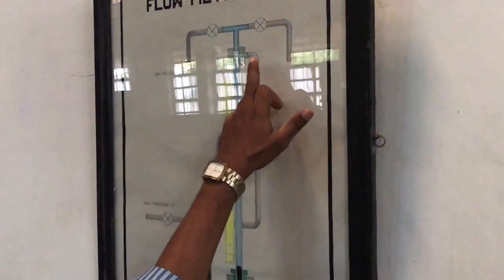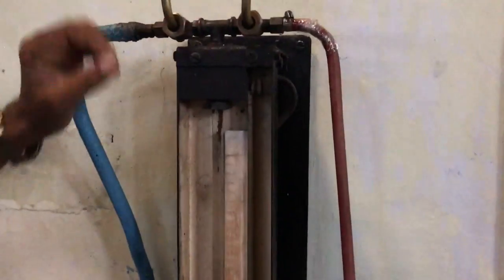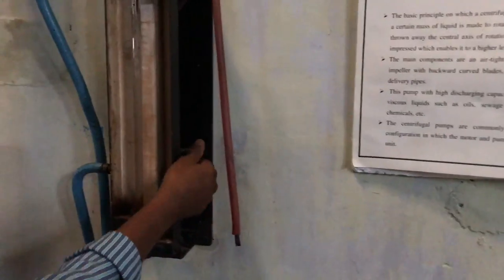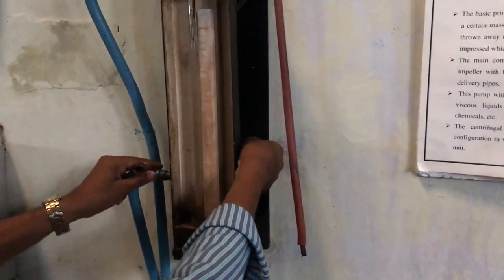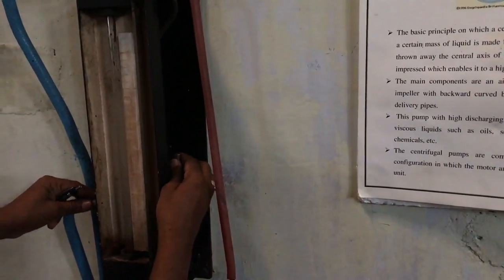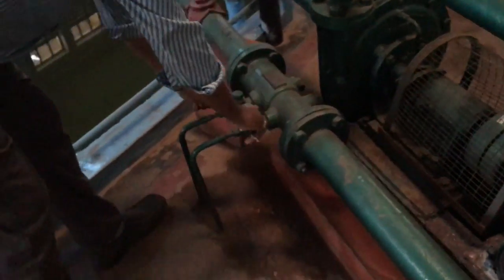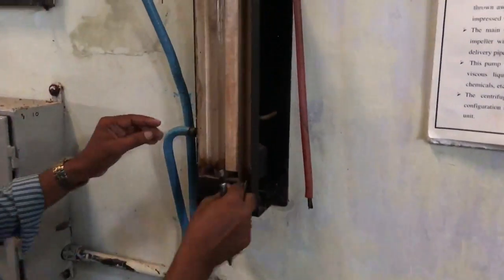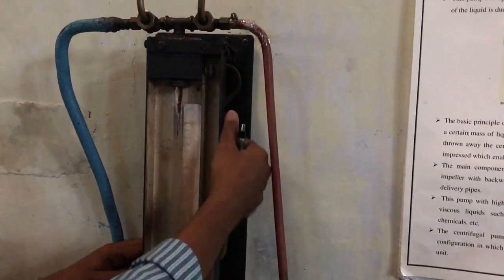Performance Test Centrifugal Pump Lab experiment : FM lab experiments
10 AWESOME GADGETS EVERY STUDENT SHOULD HAVE :

1. Ray-Ban Unisex Sunglasses 2000 Rs
2. Apple iPhone 20000 Rs
3. Casio Chronograph Watch 4000 Rs
4. Nike Mid Casual Shoes 2000 Rs
5. W.O.W. Perfumes Black 500 Rs
6. Ben Martin Denim Shirt 500 Rs
7. Slim Fit Black Stretch Jeans 500 Rs
8. FabSeasons Unisex Cap 299 Rs
9. Woodland Leather Belt 700 Rs
10. JBL Go Bluetooth Speaker 1500 Rs
11. Boat Bluetooth Headphones 2500 Rs

centrifugal water pump
water pump types
suction pump
slurry pump
centrifugal pump manufacturers
multistage pump
pump types
centrifugal pump design
multistage centrifugal pump
pump centrifugal
centrifugal pump impeller
centrifugal pump working
vertical pump
industrial water pumps
centrifugal pump curve
vertical centrifugal pump
centrifugal pump types
centrifugal pumps for sale
centrifugal pump head
inline pump
water suction pump
small centrifugal pump
stainless steel centrifugal pump
centrifugal pump efficiency
impeller pump
high pressure centrifugal pump
water pump centrifugal
horizontal centrifugal pump
centrifugal pump price
electric centrifugal pump